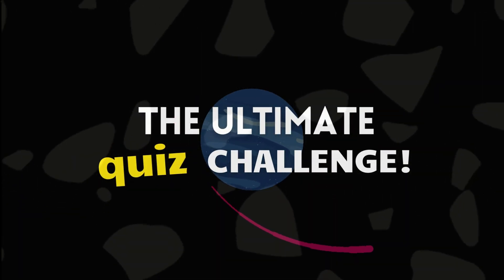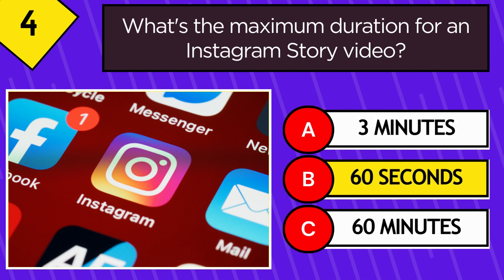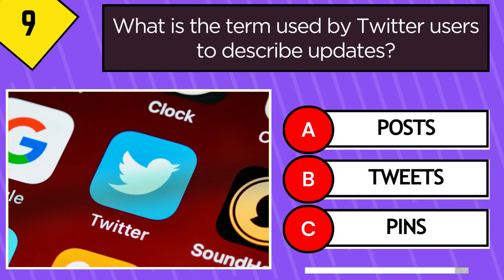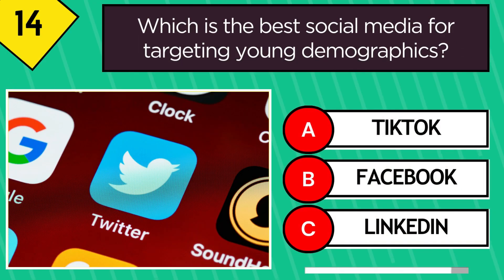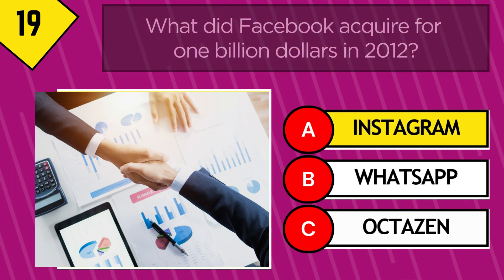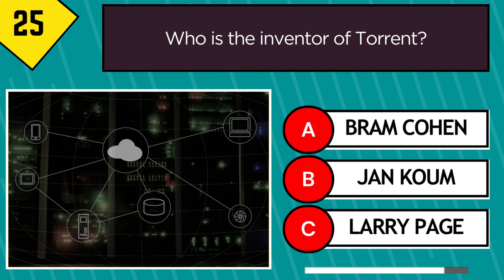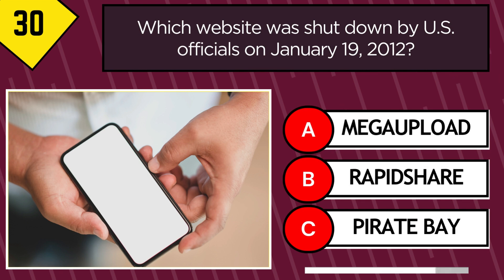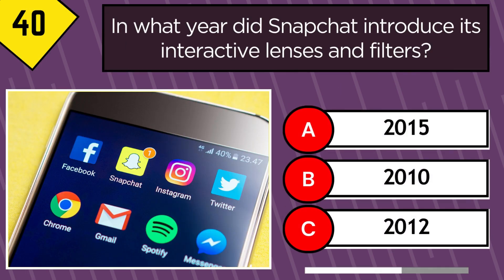General Knowledge IT Quiz | 40 Information Technology Quiz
Test your technology knowledge with our 40 interesting general knowledge quiz on information technology. We've prepared brain-teasers, tech history, and more to keep you engaged and entertained.Put your knowledge to the test and see if you can conquer the world of IT.

If you like our content, don't miss a moment of the action!
🗣️ Share Our Quiz Videos with your friends and families.